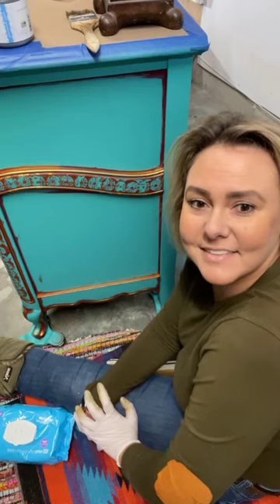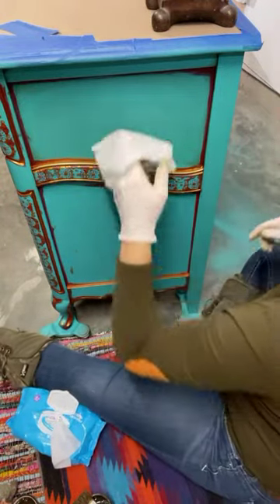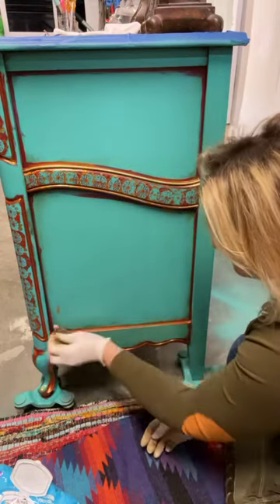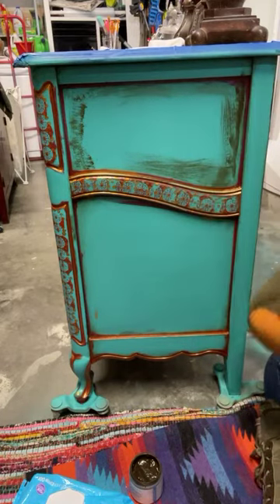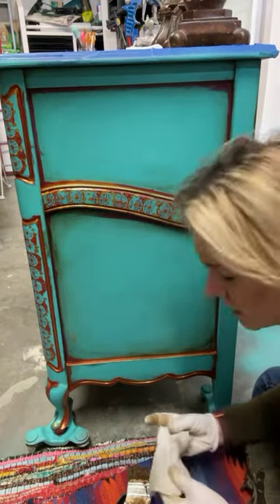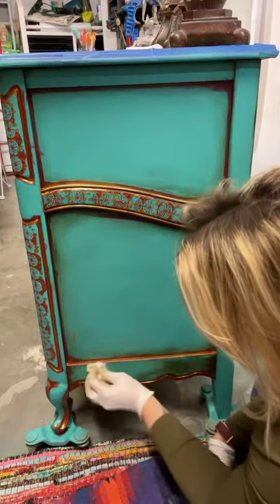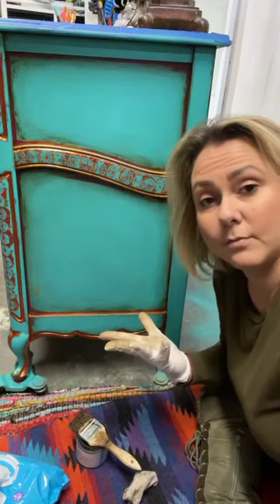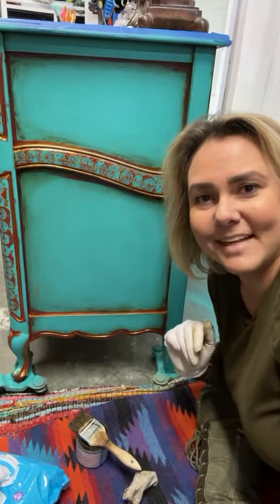How to Glaze Painted Furniture ~French Provincial Dresser Makeover with Paint Couture Glaze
Today I hopped on Instagram for a LIVE VIDEO TUTORIAL on my absolute favorite way to glaze painted furniture.

I have been in love with the “Old World “ look since I began painting furniture.

It had been a while since I had glazed and I couldn’t believe how much I missed it! Isn’t that Funny how we miss things...like glazing .said No furniture painter ever 😂

I say that because it can be really daunting and frustrating to keep that product in check and you certainly don’t want to ruin that beautiful paint job you just did!

So...check out my video tutorial to get a few good tricks of this trade under your belt.

Xoxo,
Krista, Texas Gypsy Style
Furniture Artist & Boutique Owner